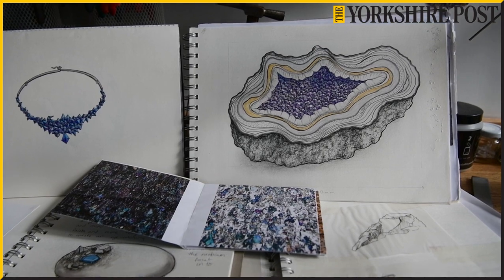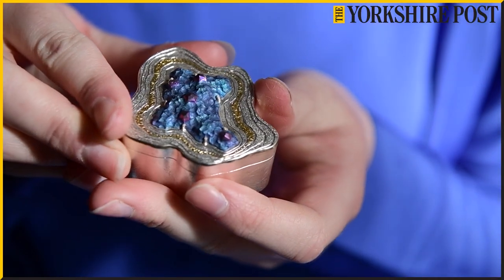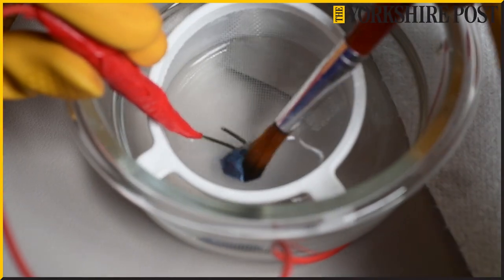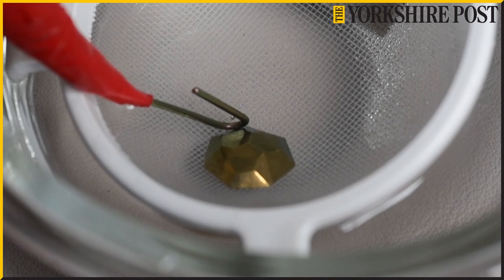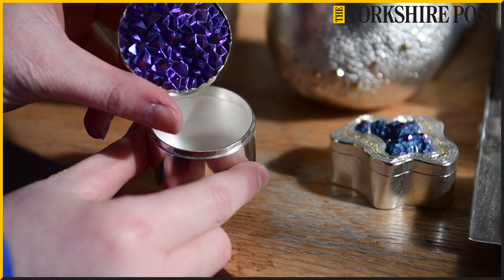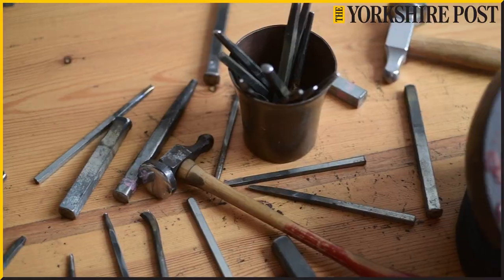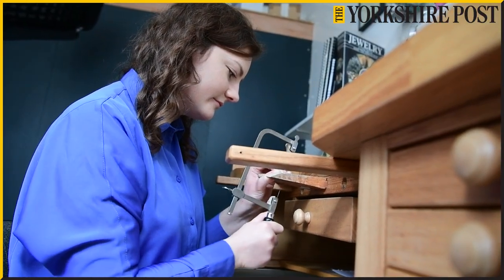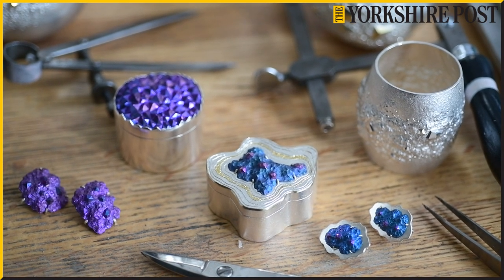Alice Fry: Jewellery sculptor at the Sculpture Lounge Holmbridge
Alice Fry is a jewellery sculptor at the Sculpture Lounge Holmbridge and talks about her career at 25 years old.